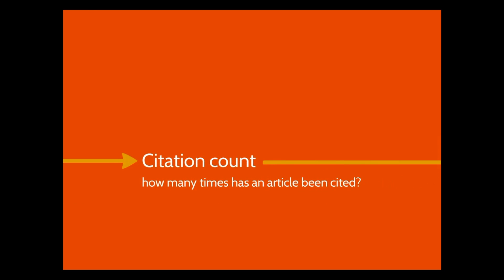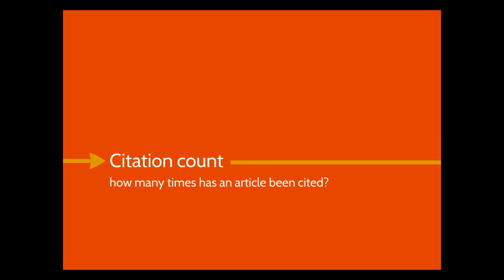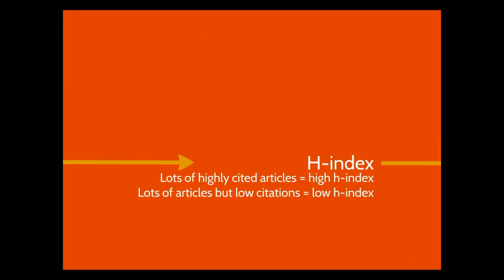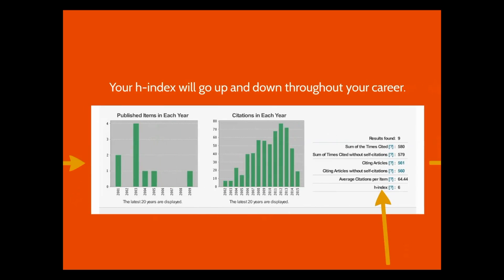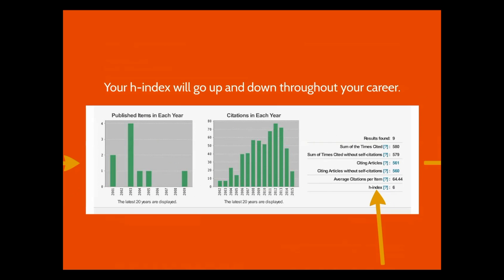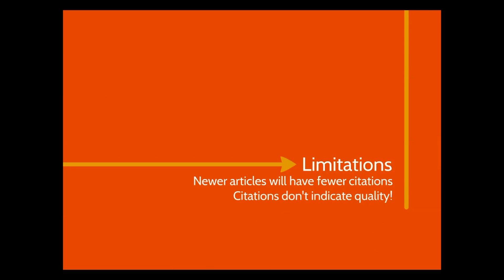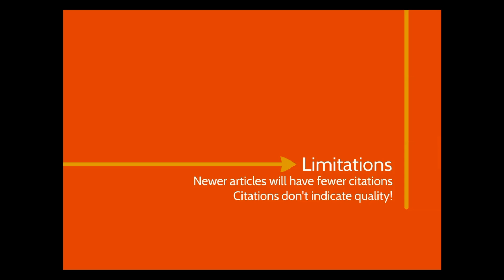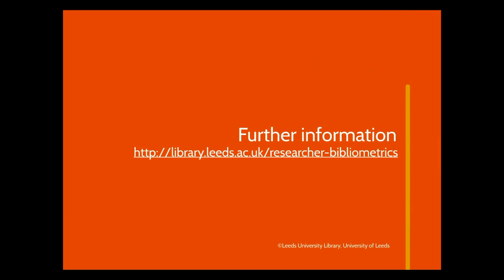Bibliometrics in under 2 minutes